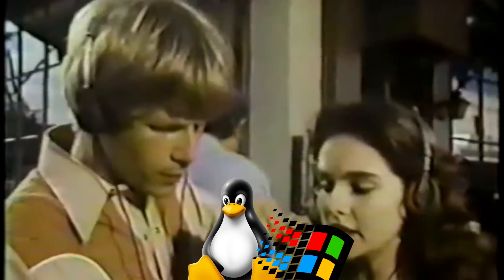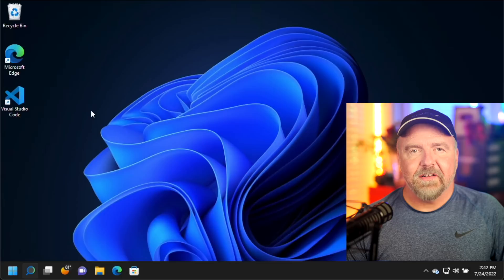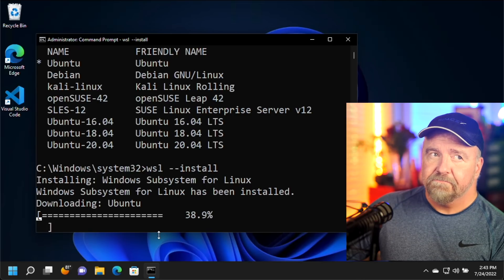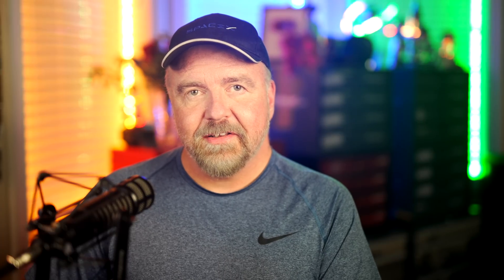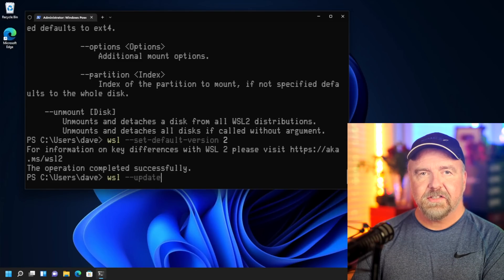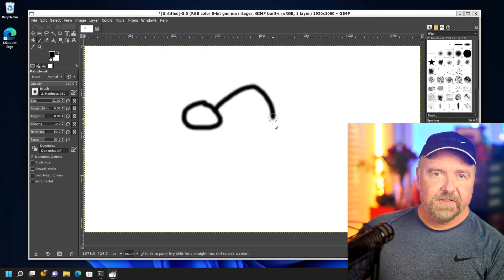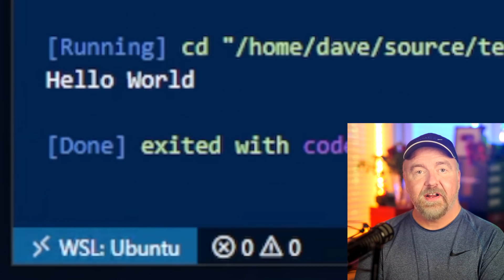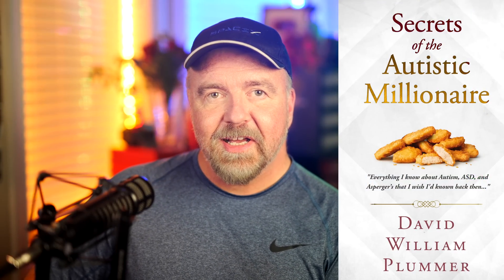Windows and Linux: Together at Last?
How to run Linux and Windows at the same time on the same machine featuring the new WSL2 subsystem, which allows multiple Linux distributions and Windows itself to share the same hardware at the same time.

For information on my book, "Secrets of the Autistic Millionaire":